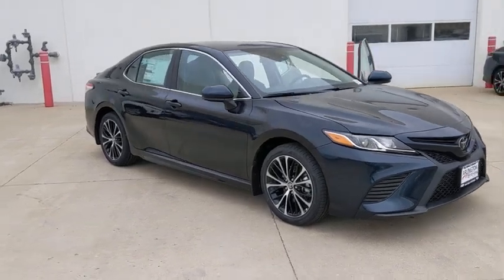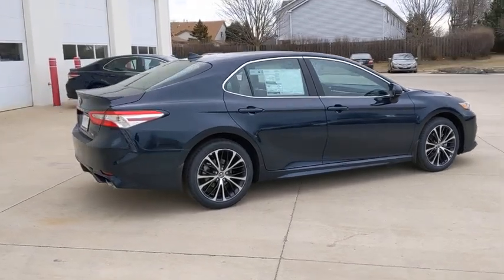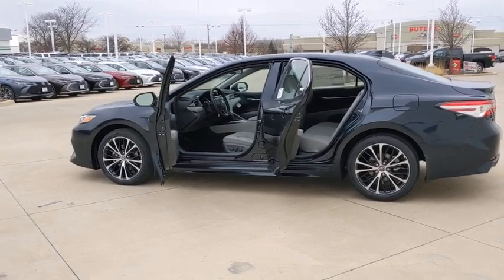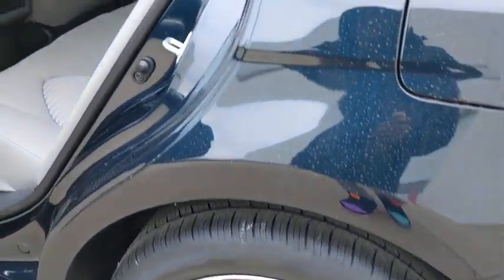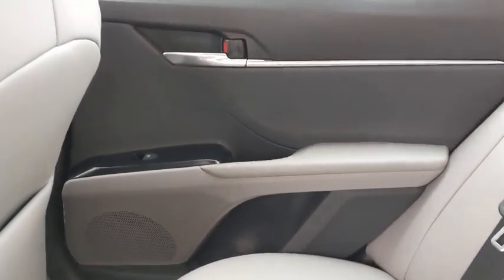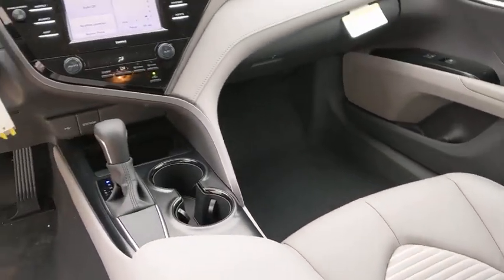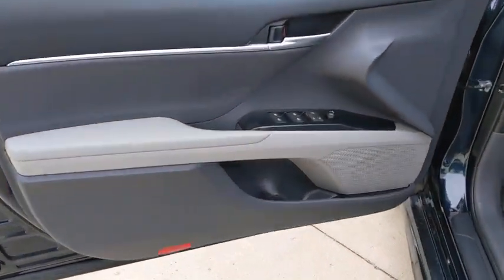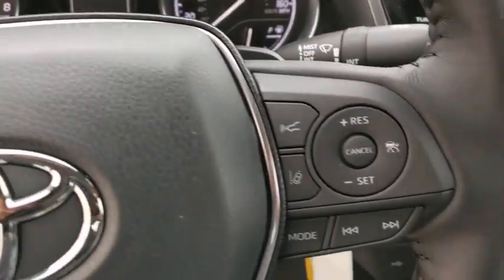2020 Toyota Camry Schaumburg, Arlington Heights, Buffalo Grove, Elgin, Northbrook, IL 55894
0221/GALACTIC AQUA MICA New 2020 Toyota Camry available in Arlington Heights, Illinois at Arlington Toyota. Servicing the Schaumburg, Buffalo Grove, Elgin, Northbrook, IL area.

Arlington Toyota
2095 N Rand Rd

$750 CUSTOMER CASH OR 1.9% APR for 60 Months! 1.9% Annual Percentage Rates (APR) for 36 months, 1.9% APR for 48 months, 1.9% APR for 60, 3.9% APR for 72 months available to eligible customers who finance a new, unused, or unlicensed 2020 Camry from Toyota Motor Sales, USA, Inc. (TMS) and Toyota Financial Services (TFS). Offer valid 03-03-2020 through 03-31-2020. Specific vehicles are subject to availability. You must take retail delivery from dealer stock. Special APR may not be combined with any other Customer Cash Rebates, Bonus Cash Rebates, or Lease Offers. Finance programs available on credit approval. Not all buyers will qualify for financing from Toyota Financial Services through participating dealers. Monthly payment for every $1,000 financed is 1.9% - 36 months = $28.60; 1.9% - 48 months = $21.65; 1.9% - 60 months = $17.48; 3.9% - 72 months = $15.60. Bonus cash from Toyota Financial Services on TFS lease contracts only. Must be applied to the transaction. No cash payment will be made to consumer. Offer valid in Illinois, Indiana, Minnesota, and Wisconsin. See your Toyota dealer for actual pricing, annual percentage rate (APR), monthly payment, and other terms and special offers. Pricing and terms of any finance or lease transaction will be agreed upon by you and your dealer. Special offers are subject to change or termination at any time. Offer ends 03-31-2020.